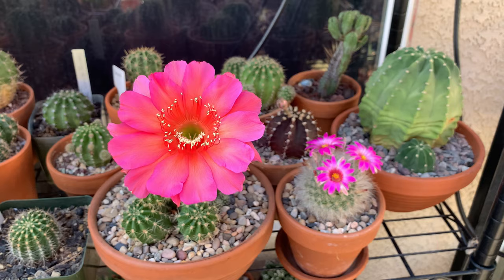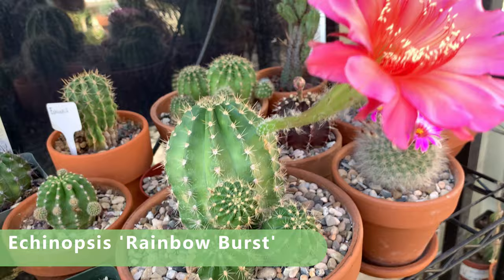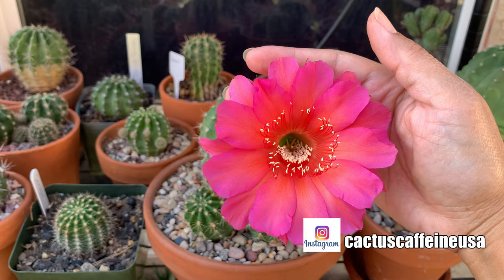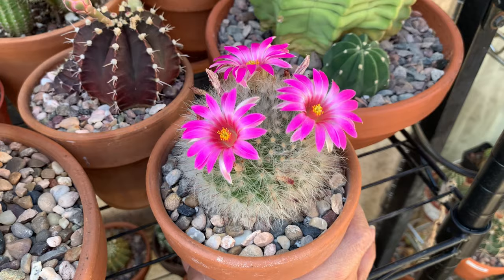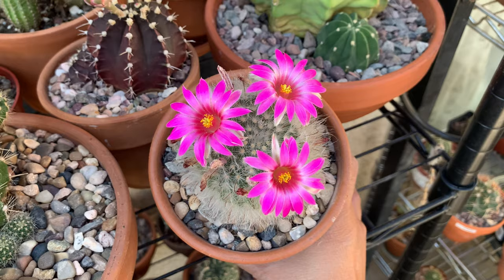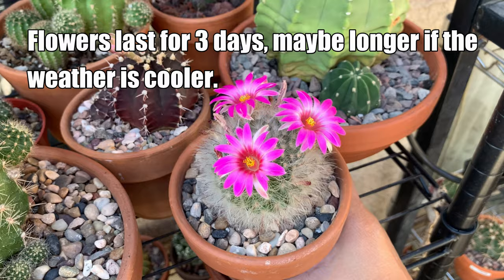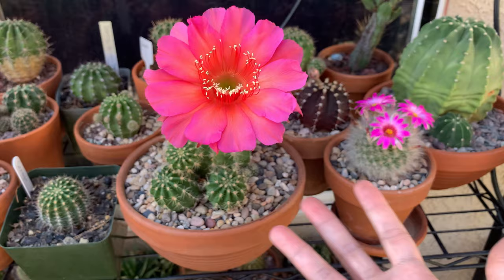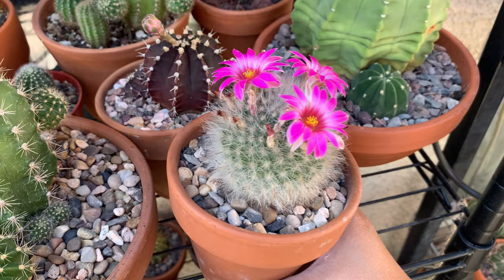Bright Flowering Cacti, Echinopsis and Mammillaria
Today, 2 cactus plants colored my day with their neon bright flowers.  Meet Echinopsis 'Rainbow Burst' and Mammillaria guelzowiana.
Link to Planet Desert (online US store for cactus and succulents)